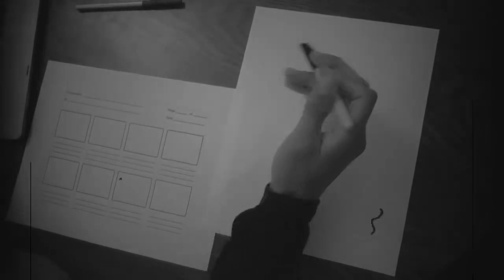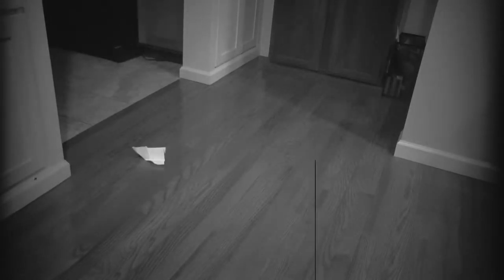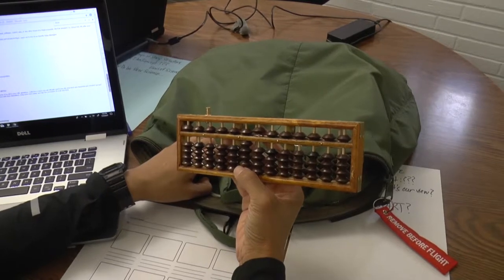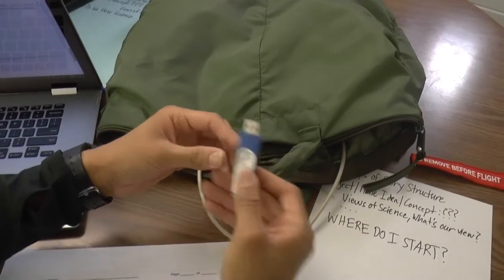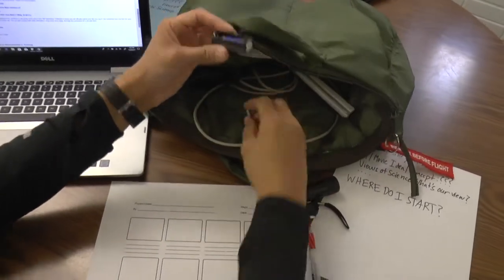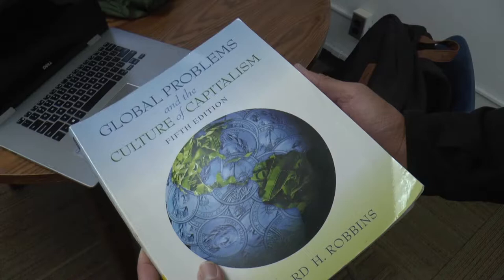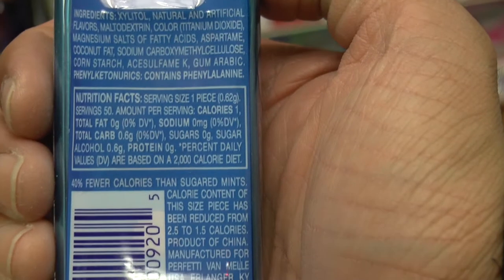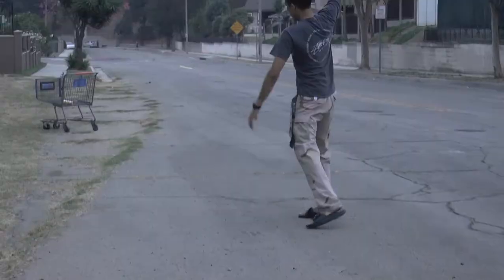A Joint For Science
A film looking for science in various everyday objects.

Created by Jeffrey Lumbres at Cal Poly Pomona in 2017 as part of Campus MovieFest, the world’s largest student film festival.

Cast & Crew:
Scott Ha – Production Assistant
Wilson Gip – Camera Operator
Jeffrey Lumbres – Captain

More info (Tags) - CMF Campus MovieFest movie short film festival fest five minutes '5 minutes' 'short film' 'one week' university college coed student 'film festival' 'world's largest' '7 days' seven Adobe Panasonic Elfenworks

Make sure to check out this video and thousands more on the Campus MovieFest